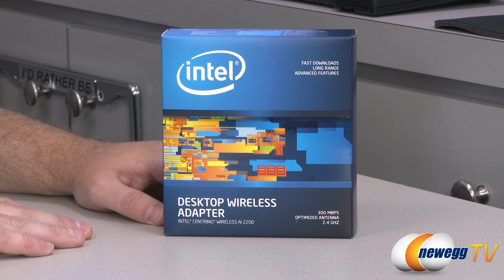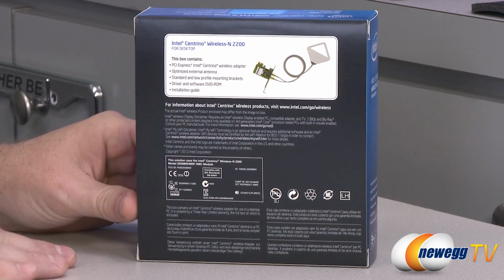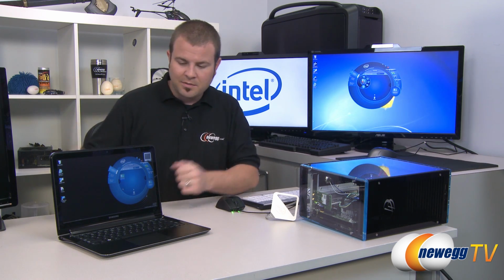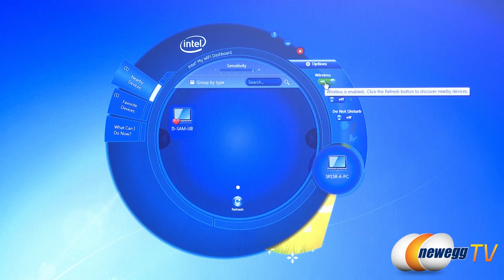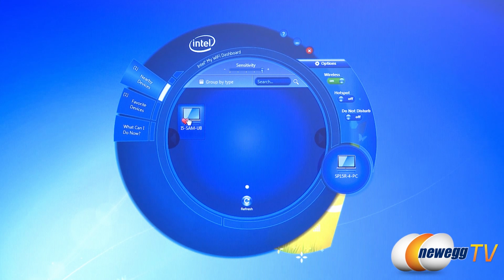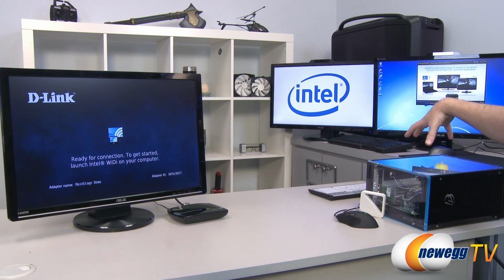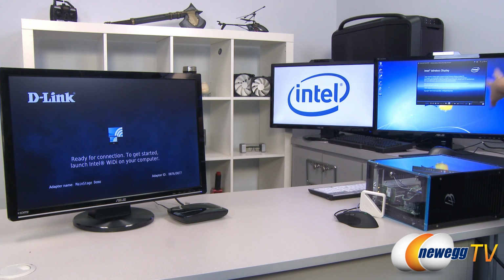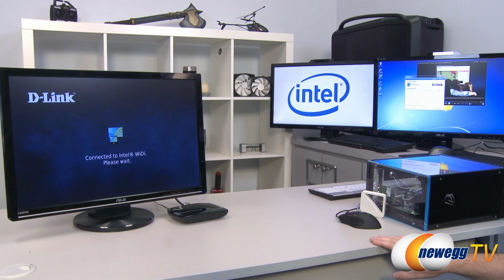Newegg TV: Intel Centrino Desktop PCI-E Wireless Adapter Overview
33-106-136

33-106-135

Here we have these Centrino Desktop PCI-E Wireless Adapter, made by Intel, models 2200BNHMWDTX1 and 62205ANHMWDTX1. Check out the video for more info!

Intel 2200BNHMWDTX1 Centrino Wireless-N 2200 for Desktop IEEE 802.11b/g/n PCI Express x1 Up to 300Mbps Wireless Data Rates 64/128-Bit WEP, WPA, WPA2, 802.1X

Intel 62205ANHMWDTX1 Centrino Advanced-N 6205 for Desktop IEEE 802.11a/b/g/n PCI Express x1 Up to 300Mbps Wireless Data Rates 64/128-Bit WEP, WPA, WPA2, 802.1X

- Credits -
Presenter: Paul
Producer: Lam
Camera: Anna
Post-Production: Anna